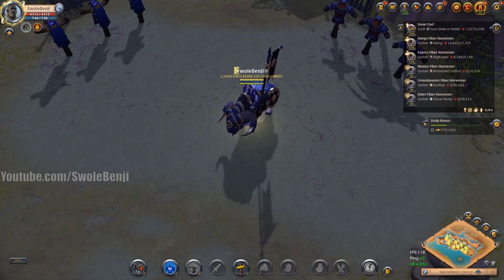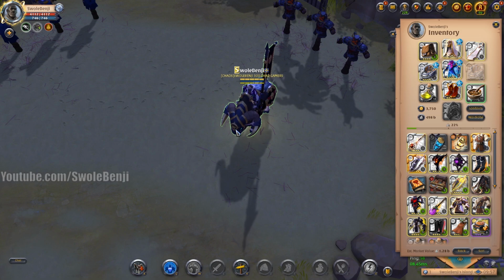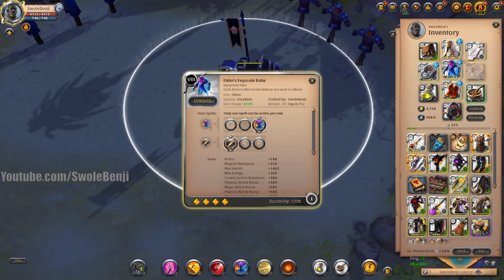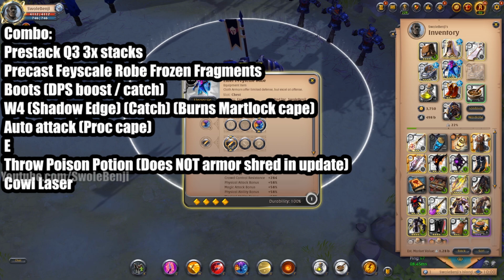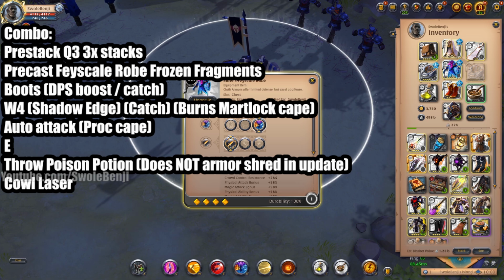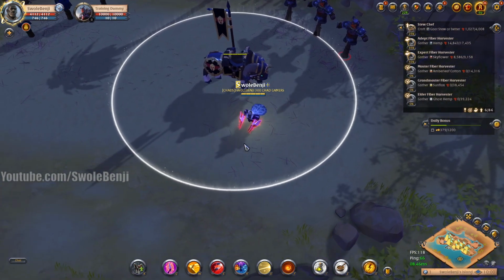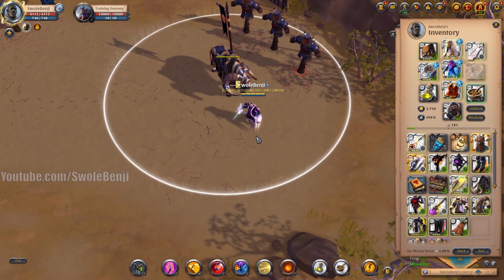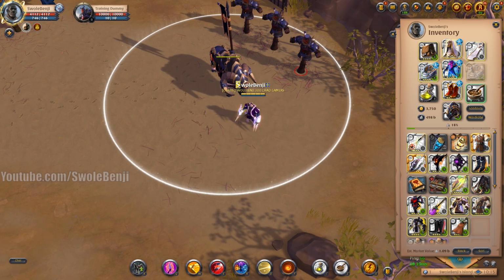Albion Online - Can CLAWS Solo Dismount a Grizzly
I wanted to know if claws when awakened and with over 100 million silver dumped into them can solo dismount a grizzly bear rider wearing 4.1 cloth armor. I show the before and after damage of spending 100 million on a max spec 8.4 claw using the highest damage gear I can to solo gank a grizzly bear mainly to farm faction transports in yellow zones. People are afraid of awakened weapons being super broken and overpowered but this video shows they're not that much stronger for the investment.